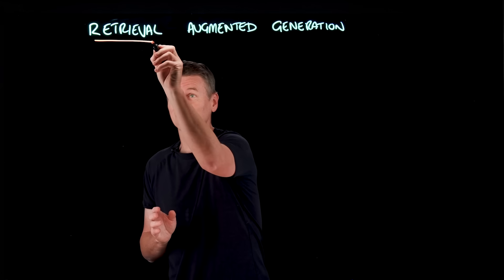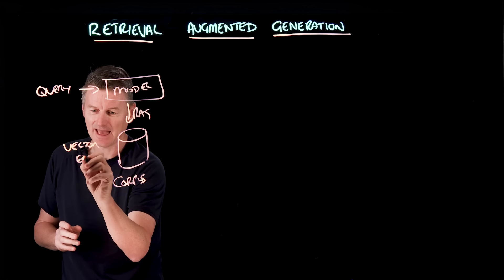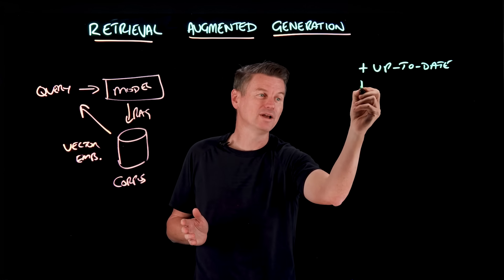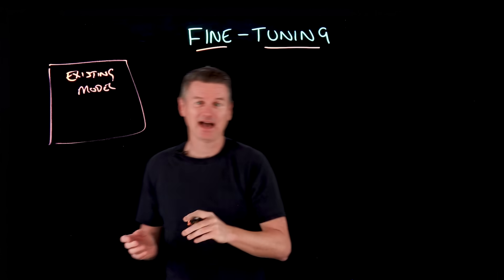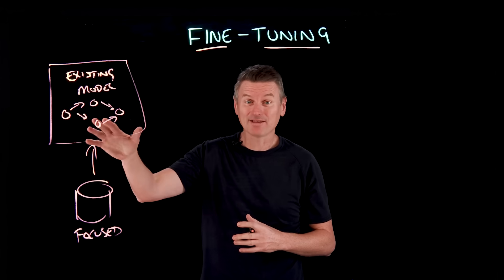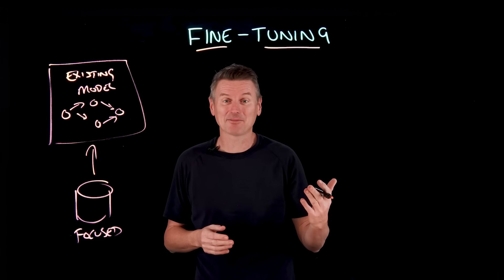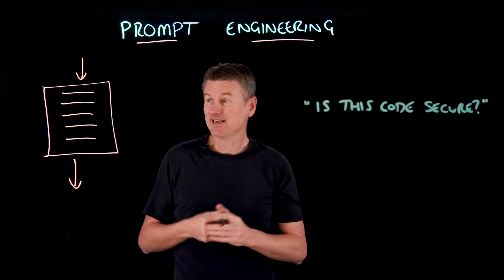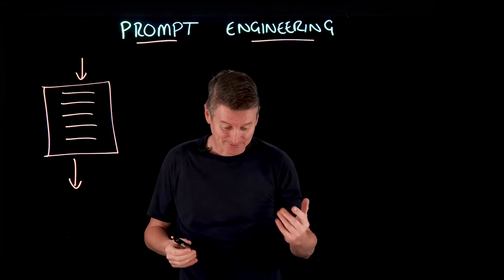RAG vs Fine-Tuning vs Prompt Engineering: Optimizing AI Models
Ready to become a certified watsonx AI Assistant Engineer?

How do AI chatbots deliver better responses? 🤔 Martin Keen explains RAG 🛠️, fine-tuning 🎯, and prompt engineering ✏️—methods that extend knowledge, refine responses, and build domain expertise. Learn how these strategies optimize large language models and improve AI outputs today! 🚀

AI news moves fast. Sign up for a monthly newsletter for AI updates from IBM